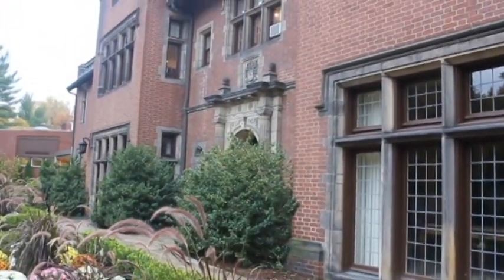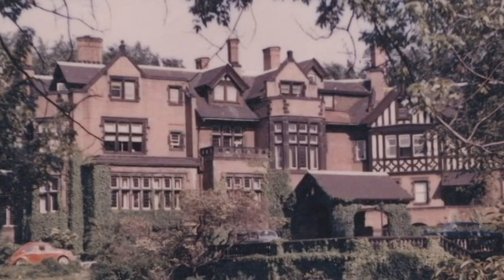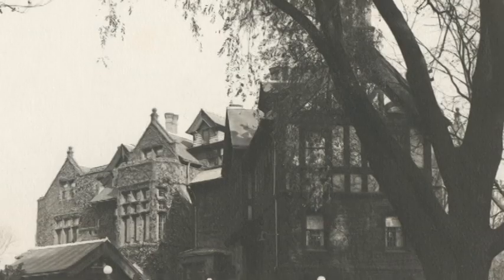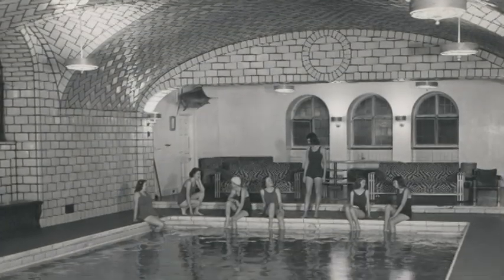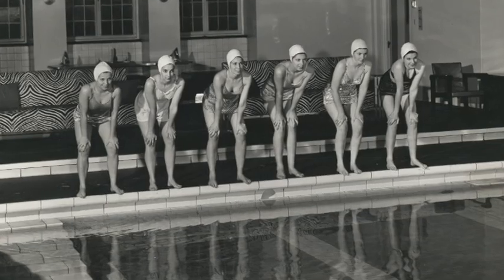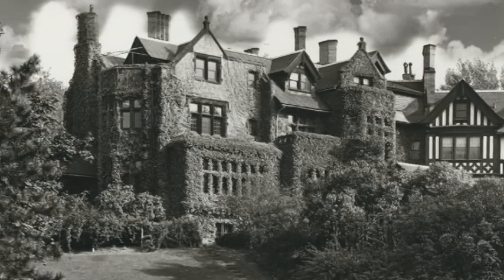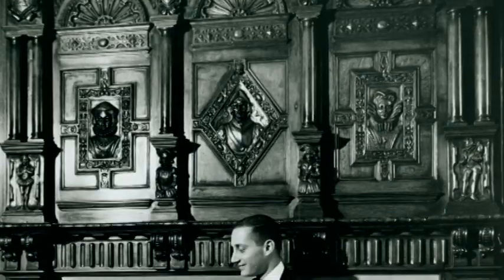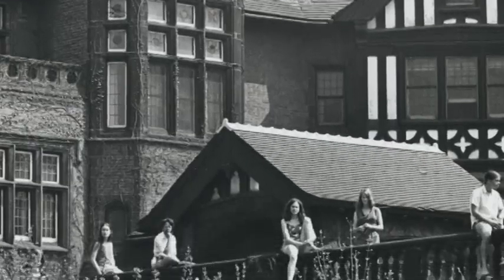PACSN Spotlight: The Mellon House at Chatham University